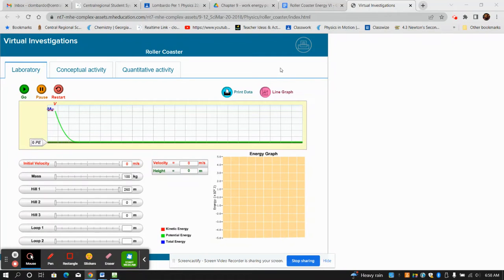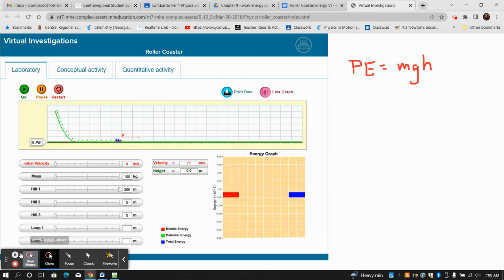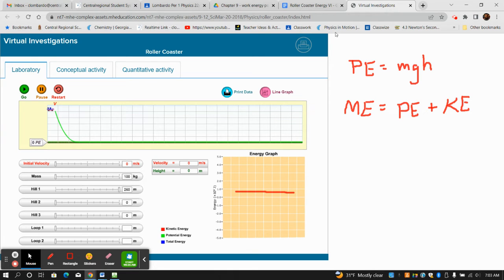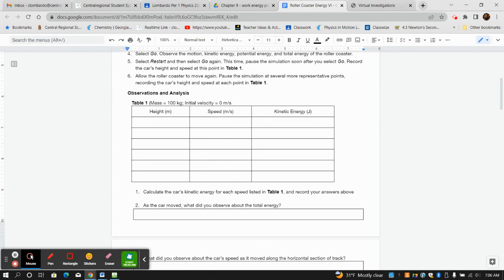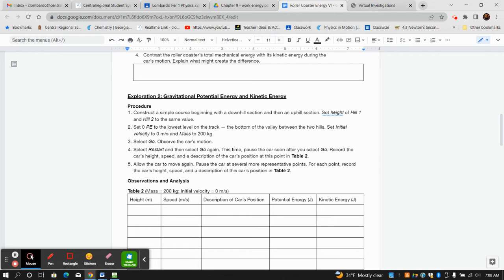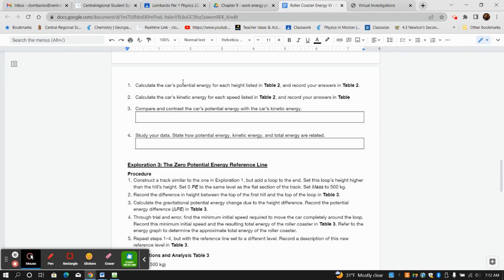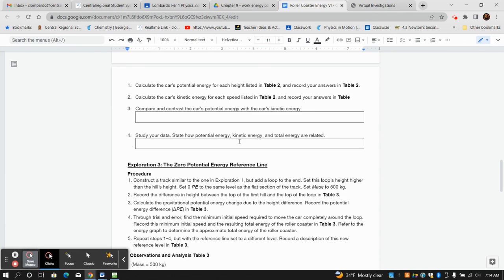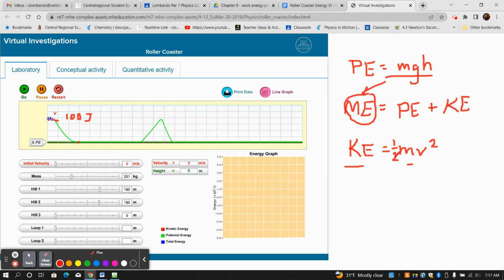Kinetic, Potential, and Mechanical energy basics